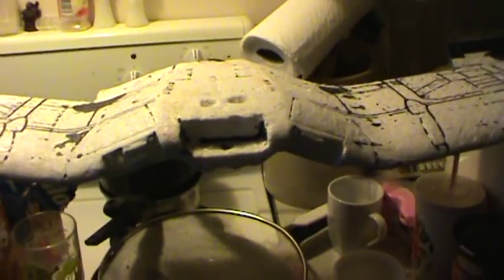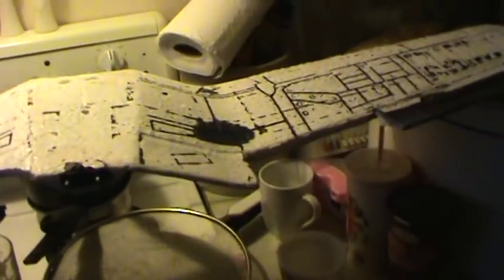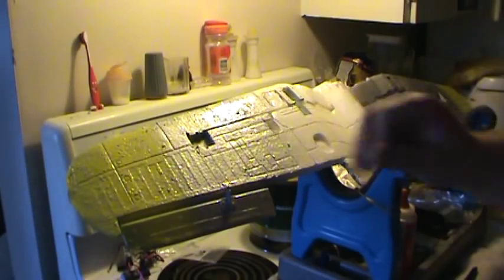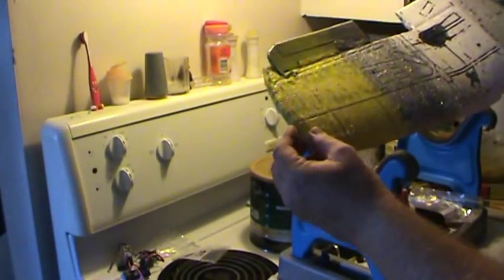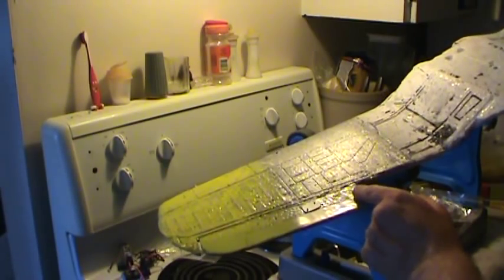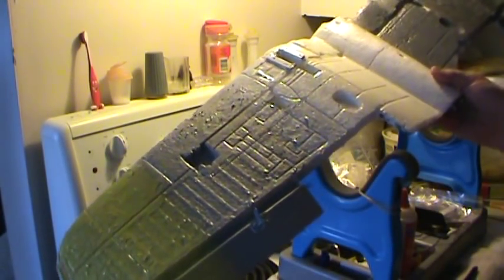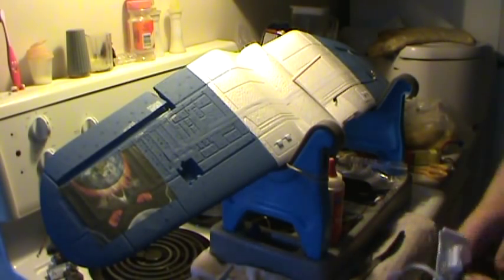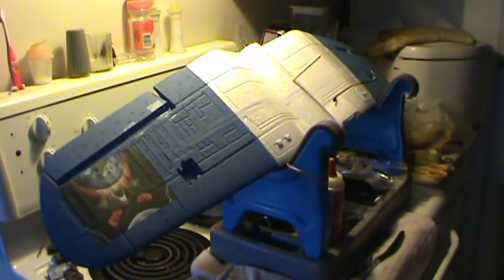Spray Painting ParkZone ZFoam Part 1 of 2 - The Paint test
The Spray paint test. (DARN IT, the Tamiya White primer has been discontinued)
After the end on the Gorilla Corsair epic, i have stripped off all the Tape and Have subjected the stripped Gull-wing to a 3 company paint test.
Tamiya (white primer & silver metallic)
Testors (bug yellow & Gloss clear coat)
Dupicolor (Grey metal Primer)
No damages so far.
Fly safe
SV